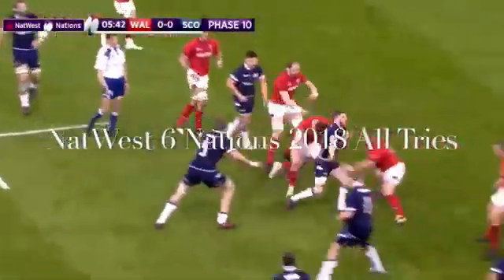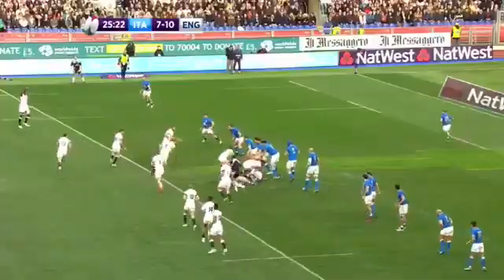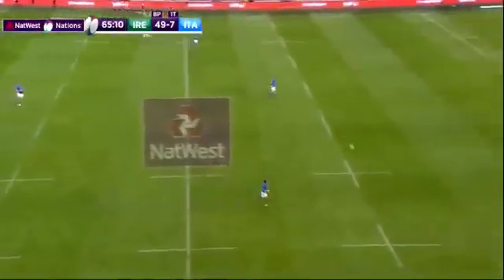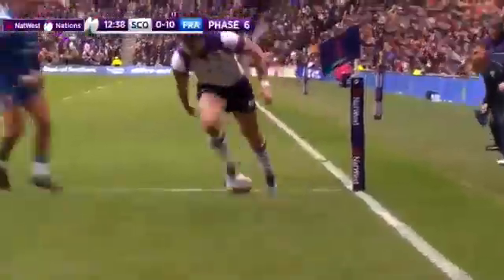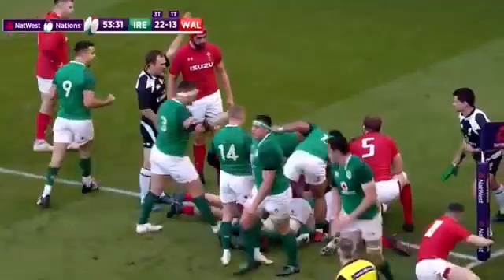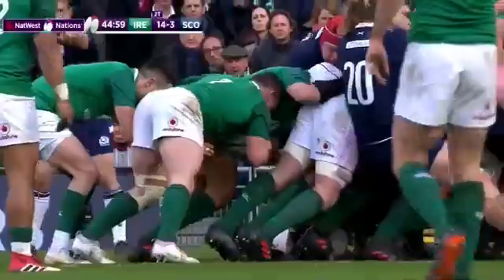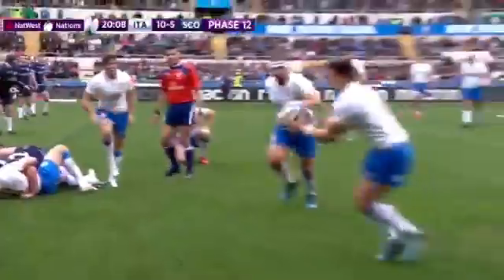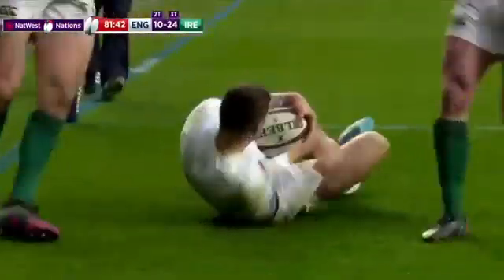Лучшие моменты Кубок 6 наций 2018